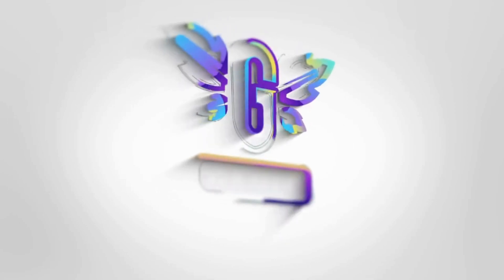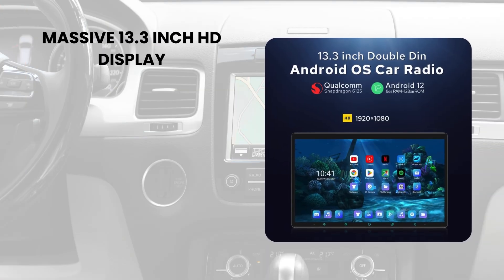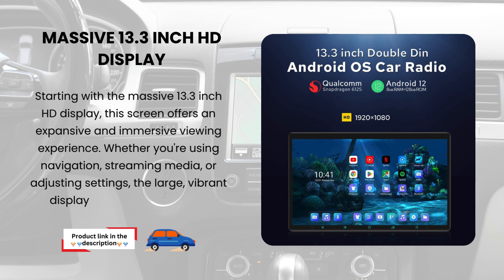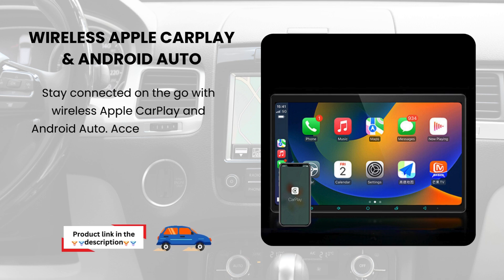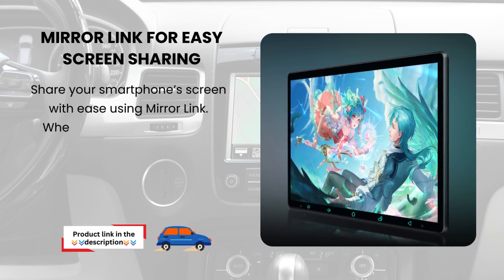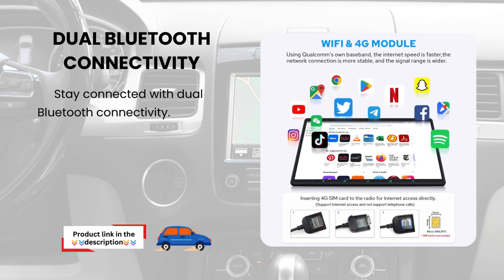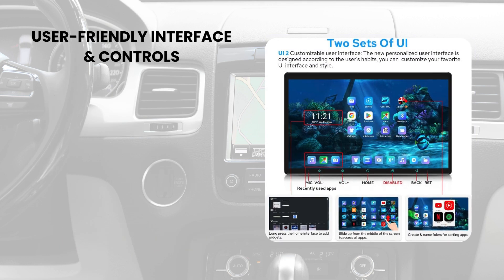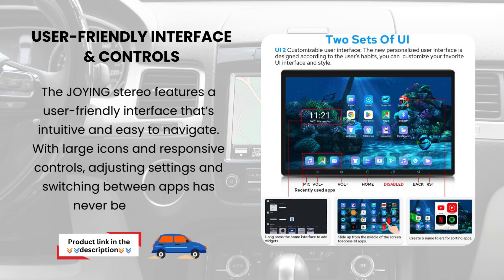JOYING 13.3" Double Din Car Stereo Review: Wireless CarPlay & Android Auto! | Carplay Screen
FEATURES OF PRODUCTS:

Massive 13.3 Inch HD Display: Starting with the massive 13.3 inch HD display, this screen offers an expansive and immersive viewing experience. Whether you're using navigation, streaming media, or adjusting settings, the large, vibrant display makes it all a breeze.

Access your favorite apps, navigation, and music directly from the stereo without the hassle of wires, making your drive more convenient and enjoyable.

Mirror Link for Easy Screen Sharing: Share your smartphone’s screen with ease using Mirror Link. Whether you want to display videos, apps, or presentations, this feature makes it simple to share your phone’s content on the screen.

Pair two devices at once, allowing you to easily switch between calls and music without disconnecting. This feature is perfect for sharing control with passengers.

User-Friendly Interface and Controls: The JOYING stereo features a user-friendly interface that’s intuitive and easy to navigate. With large icons and responsive controls, adjusting settings and switching between apps has never been easier.

🕒 TIMESTAMPS:
0:00–: Introduction
0:15–: Massive 13.3 Inch HD Display
0:36–: Wireless Apple CarPlay & Android Auto
0:56–: Mirror Link for Easy Screen Sharing
1:11–: Dual Bluetooth Connectivity
1:30–: User-Friendly Interface & Controls
1:47–: Conclusion